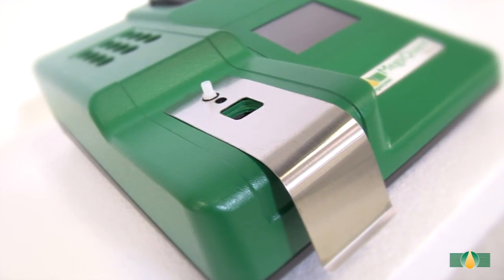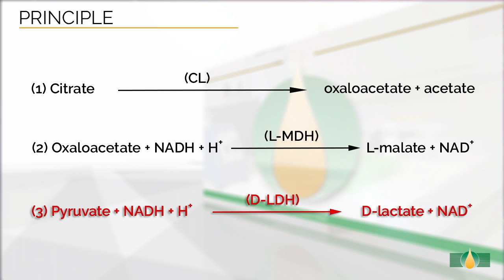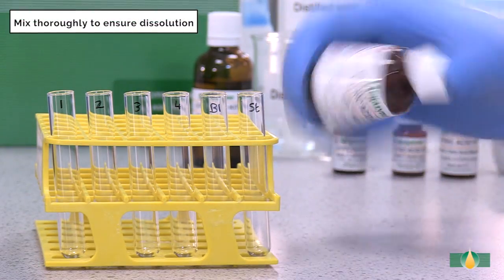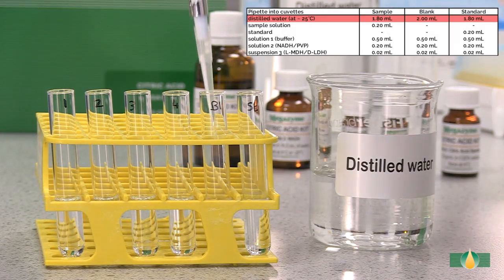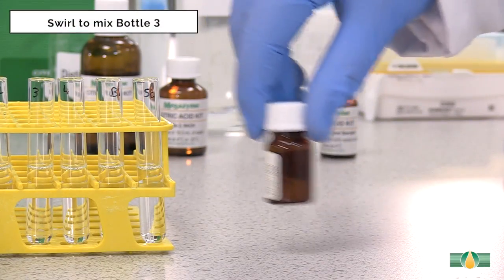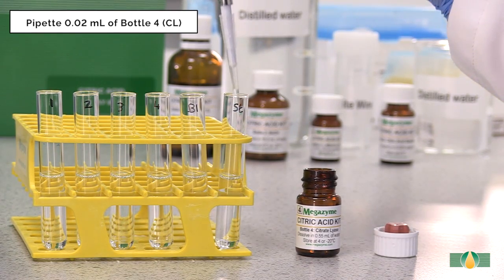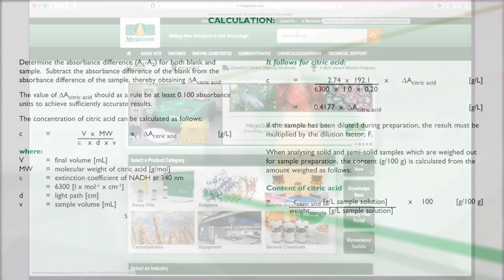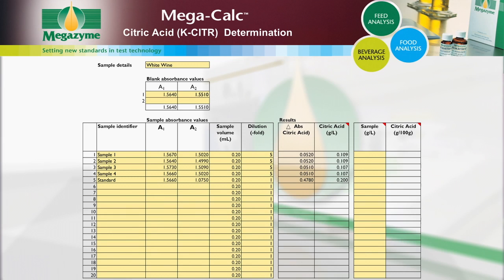Citric Acid video method with K-CITR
The Citric Acid test kit (K-CITR) is a flexible and simple method for the rapid and reliable measurement and analysis of citric acid (citrate) in foods, beverages and other materials

Chapters for this video can be found below:
00:04 Introduction
00:59 Principle
02:03 Reagent Preparation
02:54 Procedure
05:47 Calculations

This video will talk you through the assay principle and procedure, and explain how to perform the necessary calculations.